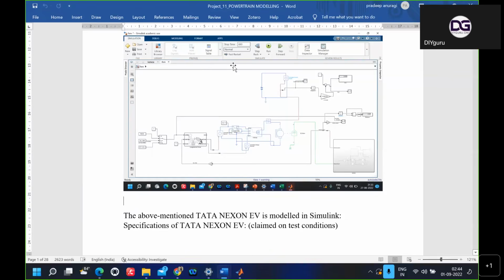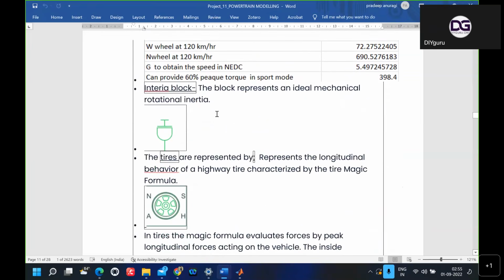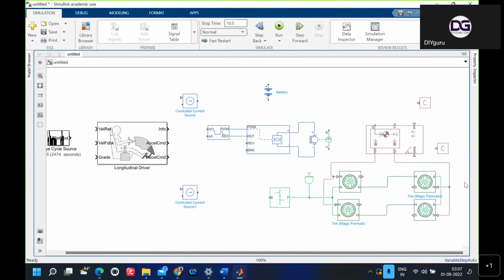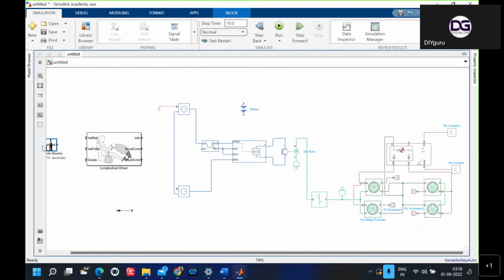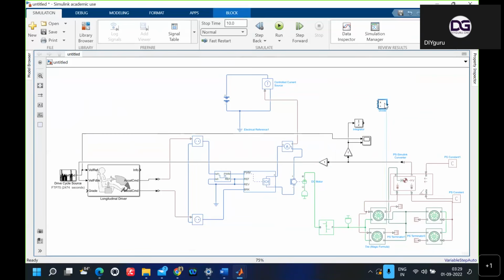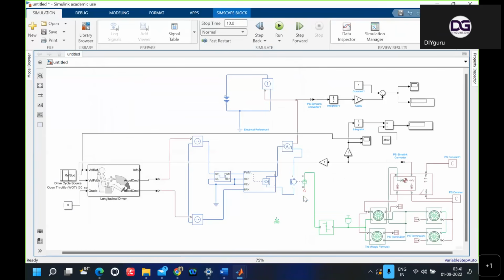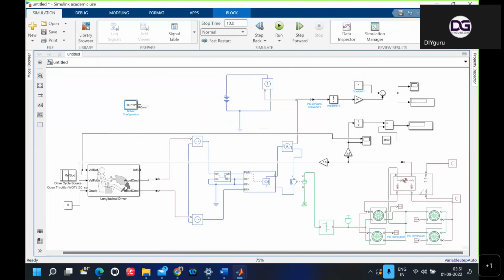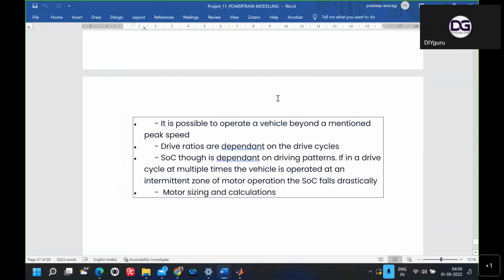4 Wheelers EV Powertrain Modelling on MATLAB/Simulink | Tata Nexon Electric Vehicles